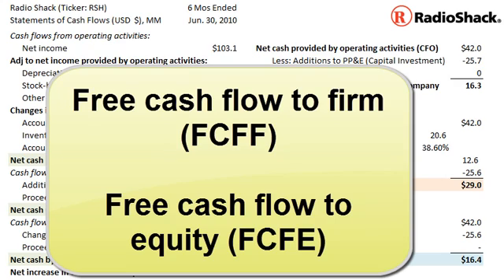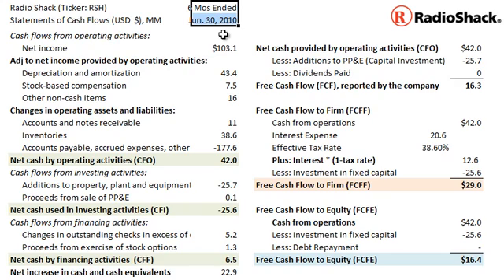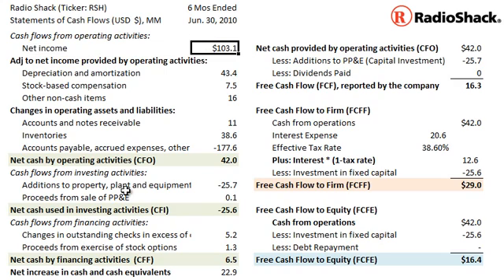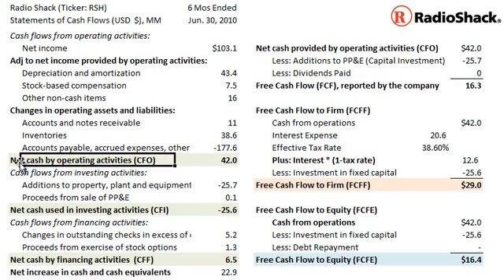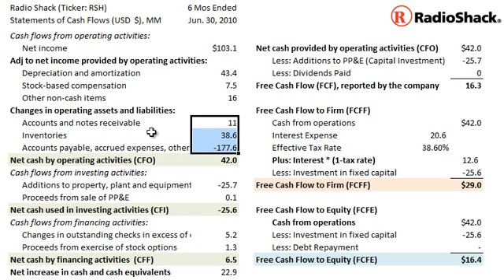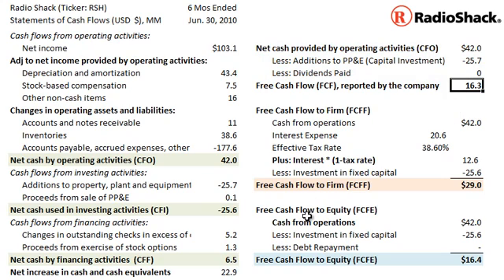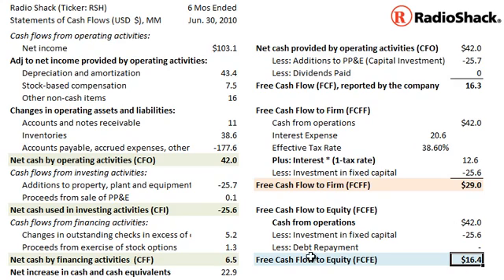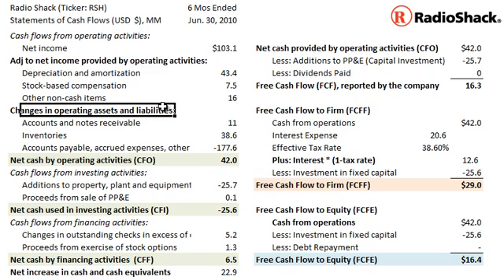FRM: Free cash flow, FCFF & FCFE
A review of free cash flow to firm (FCFF) and free cash flow to equity (FCFE) based on adjustment of indirect cash flow statement. I use recent RadioShack's (Ticker: RSH) quarterly public (10Q) filing. FCFF is cash available to all capital suppliers; FCFE is cash available to common shareholders. Please note: 1. How working capital impacts CFO cash flows, 2. RadioShack reports FCF, but like all companies, they can define their terms, 3. FCFF adds back interest expense * (1-tax rate) because net income already includes the tax benefit (tax shield) due to the fact that interest is tax deductible.